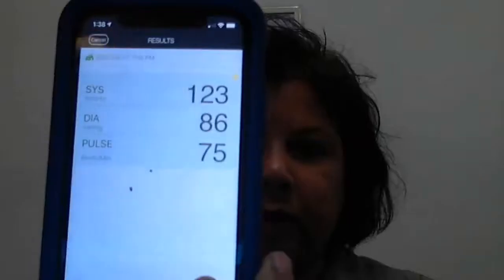POWER TURNED UP BY EHSAN, I HEARD..SOMALIA HAS IT